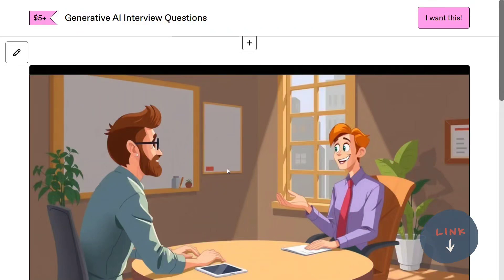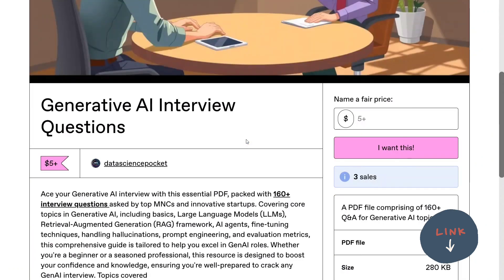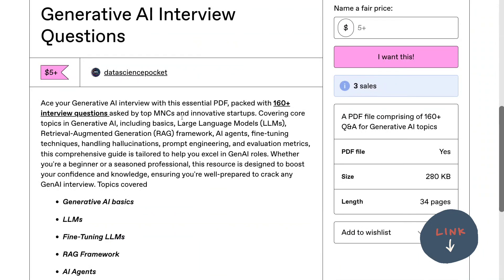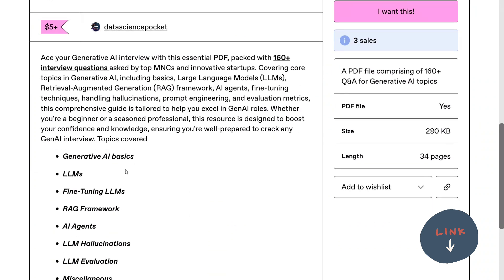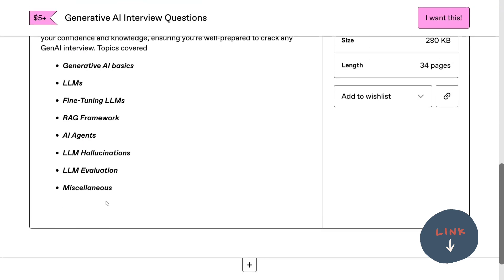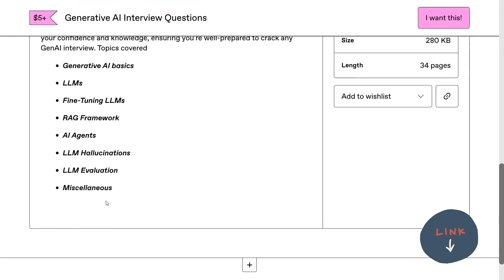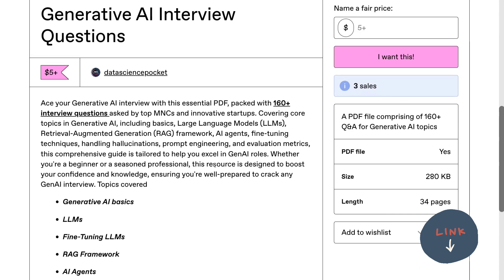Generative AI Interview Questions PDF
Generative AI Interview Questions Pdf with 160+ questions and answers for topics like LLMs, Fine,-Tuning, RAG framework, Prompt Engineering, etc.